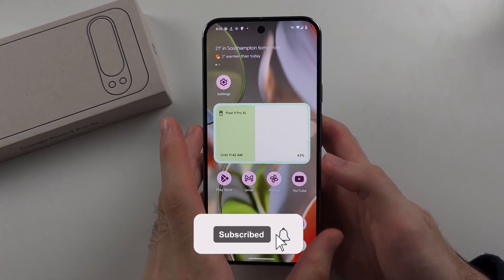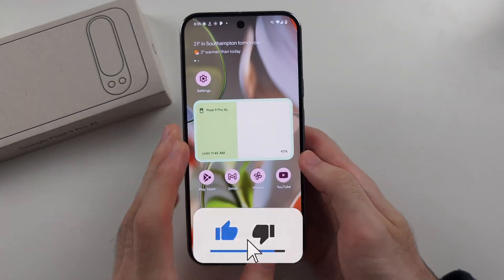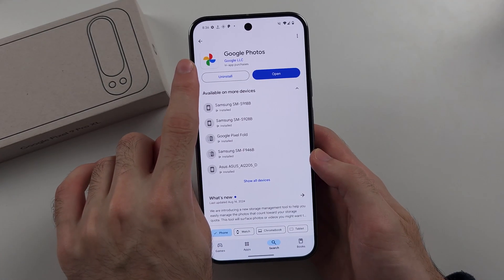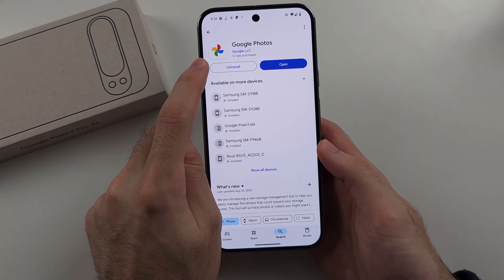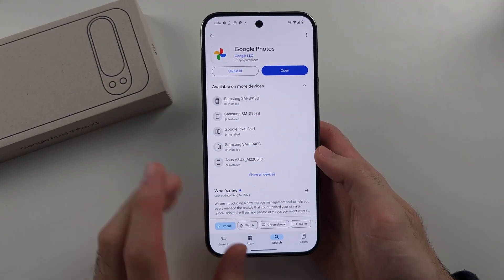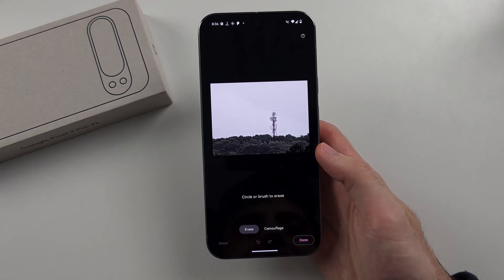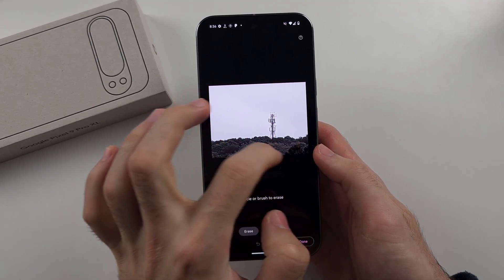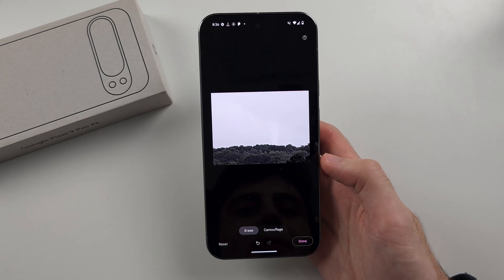How To Use Magic Eraser on Google Pixel 9 Pro (XL)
Welcome to our guide on how to use Magic Eraser on the Google Pixel 9 Pro and Google Pixel 9 Pro XL! In this video, we’ll show you the simple steps to effectively utilize the Magic Eraser feature to remove unwanted objects from your photos. Whether you’re looking to enhance your images or clean up backgrounds, follow along to learn how to make the most of this powerful editing tool on your Pixel devices.